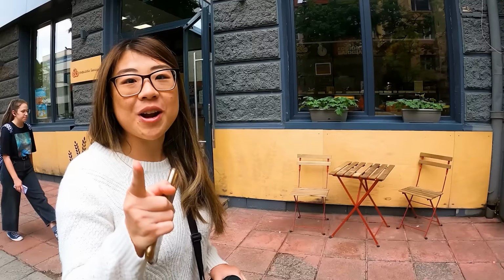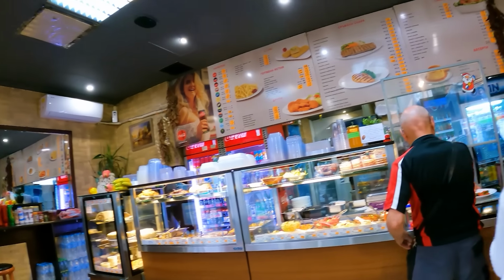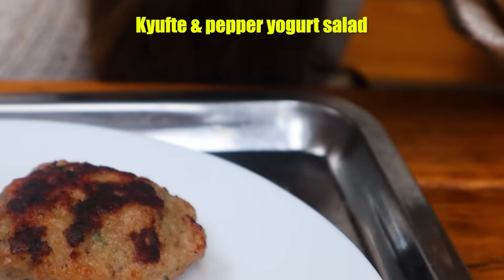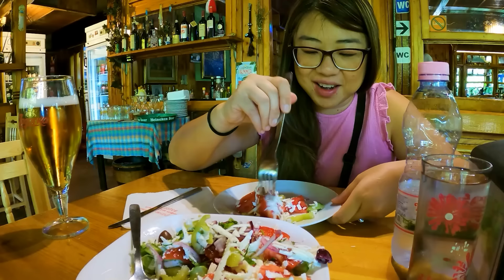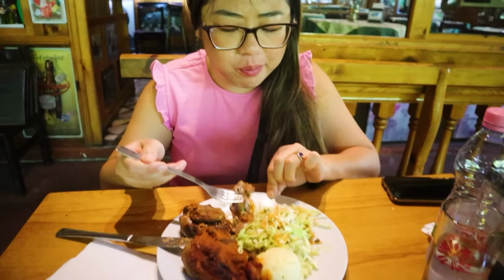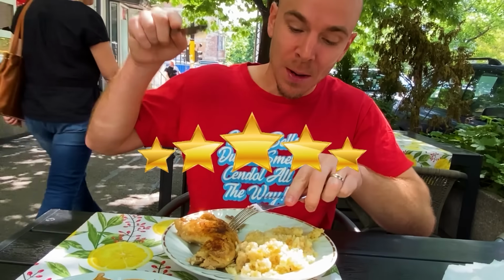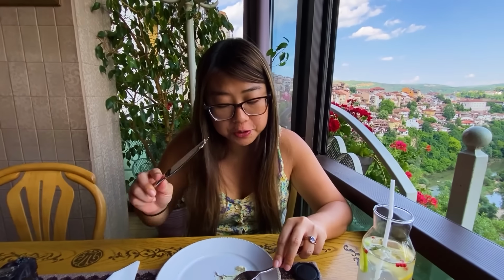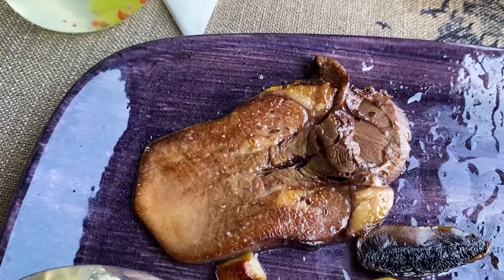ULTIMATE Bulgarian Food Tour (is it good?) 🇧🇬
Our first time trying Bulgarian food!
We tried both traditional food and street food in Bulgaria, and it was insanely delicious, WOW!

The food we tried on this Bulgarian food vlog:
- Banitsa (cheese pie/borek) & boza at Banica, Sofia
- Shopska salad, kofte, kebab and RAKI at local Serbian BBQ shop, 124 Aleksandar Staboliyski, Sofia
- Shopska salad, shkembe corba (tripe soup), tarator (cucumber soup), pork knuckle, and stuffed peppers at Contessa, Sofia
- Kavarma (pork stew), baked chicken and rice, mousakka (potato pie), and sarmi (stuffed grape leaves) at Safa Sofia
- Beef tongue, mish-mash (baked scrambled eggs), and grilled pork belly at Shtastliveca, Veliko Tarnovo

TIMESTAMPS:
00:00 - Banitsa & boza (fermented wheat drink?)
5:58 - Window shopping for shopska salad, kofte, kebab and RAKI!
19:59 - Traditional soup in a nice restaurant (& shopska salad redemption!)
33:04 - Best restaurant in Sofia right now!!
40:51 - Beef tongue (BEST!) & Bulgaria mish mash